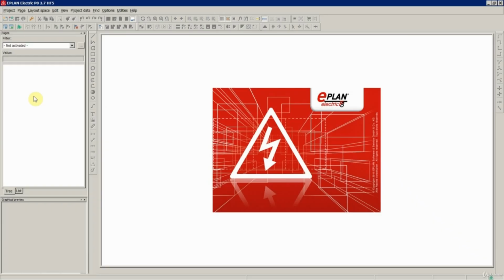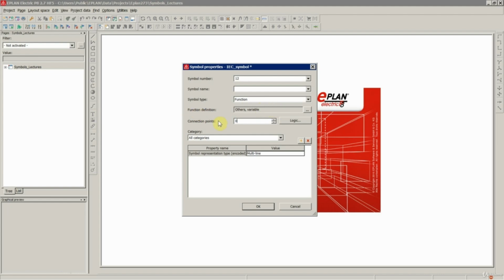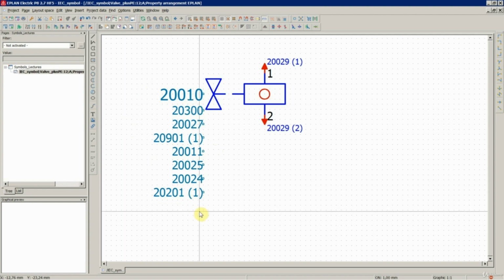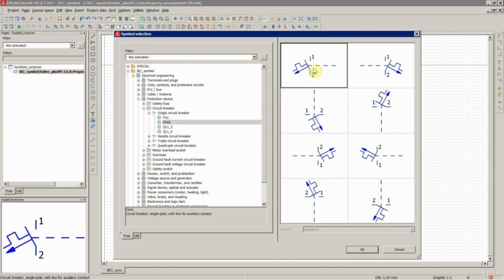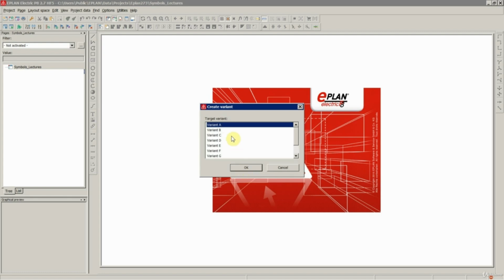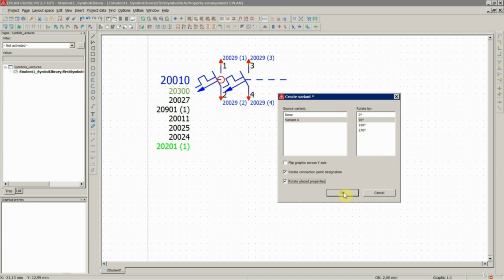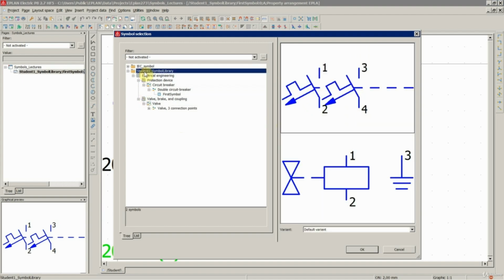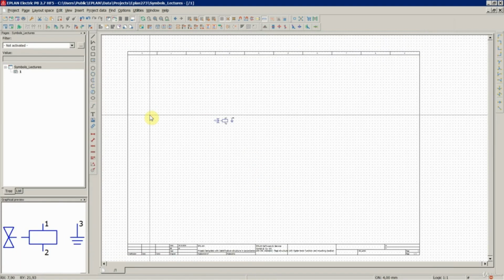Master EPLAN Electric P8 Symbols and Libraries in 2024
Unlock the full potential of EPLAN Electric P8 in 2024 with our comprehensive guide on mastering symbols and libraries! In this video, we will take you step-by-step through the essential features and functionalities of EPLAN Electric P8, focusing on how to effectively utilize symbols and libraries to streamline your electrical design process.

Learn about:
- The importance of symbols and libraries in EPLAN Electric P8
- How to create and manage custom symbols
- Exploring the built-in libraries and how to customize them
- Tips and tricks for efficient navigation and usage
- Best practices for organizing your projects using symbols

Whether you are a beginner or an experienced user, this video will equip you with the knowledge and skills to enhance your workflow and improve your project outcomes.